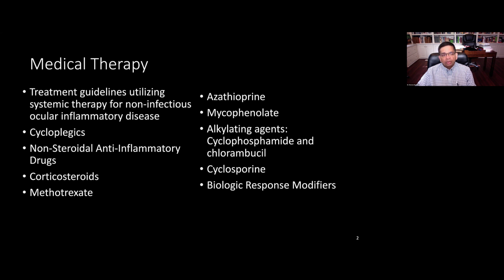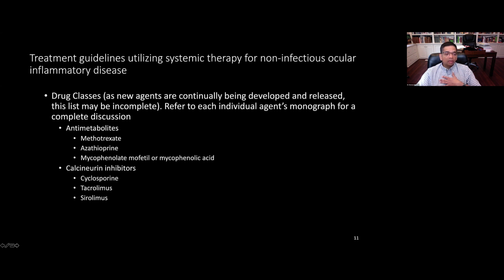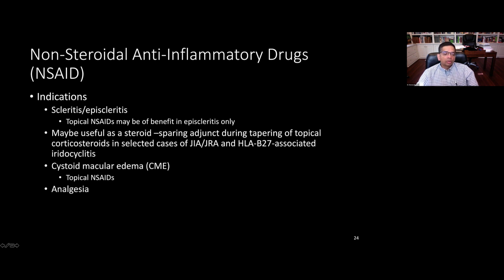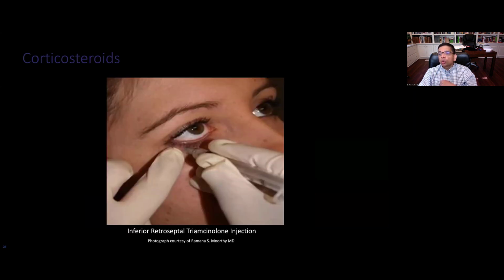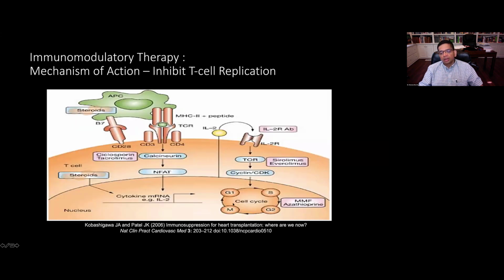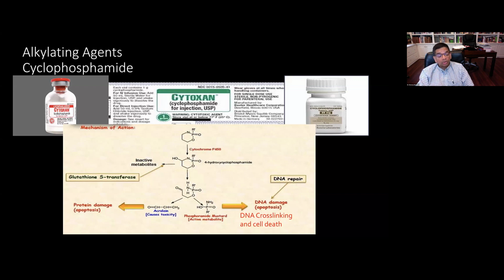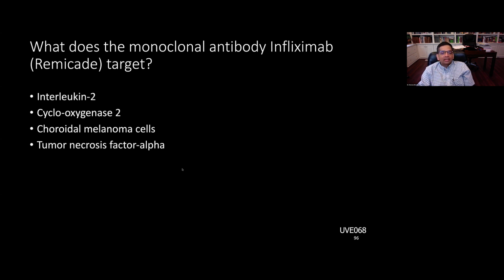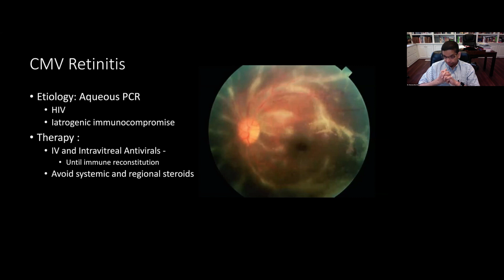Lecture: Uveitis Therapeutics: Noninfectious Uveitis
This live webinar will cover the basics and treatment paradigm of corticosteroid therapy (topical, regional, intraocular, and systemic) as well as the treatment paradigm for the use of immunomodulatory therapy in the treatment of noninfectious uveitis. We will review specific drugs (anti-metabolites, alkylating agents, biological) and their indications, contraindications, dosing, and side effects.

Lecturer: Dr. Ramana Moorthy, Ophthalmologist, Indiana, USA